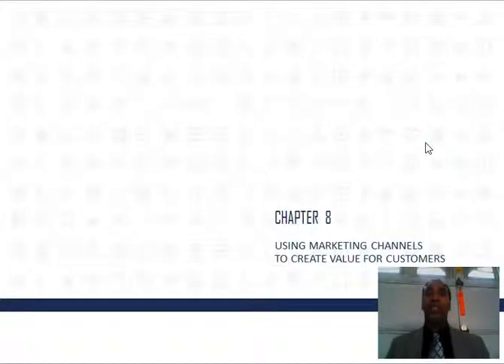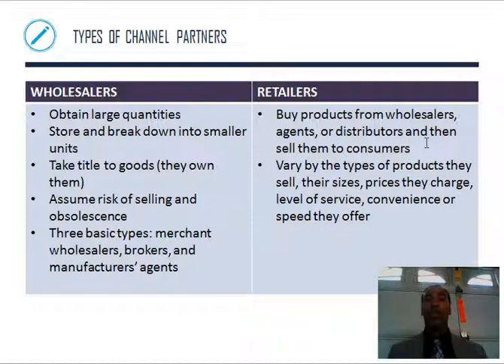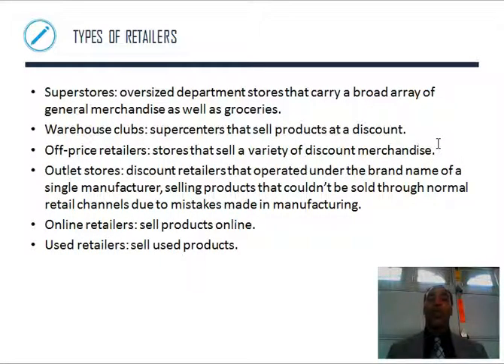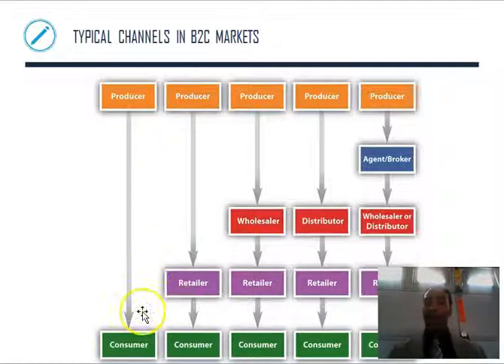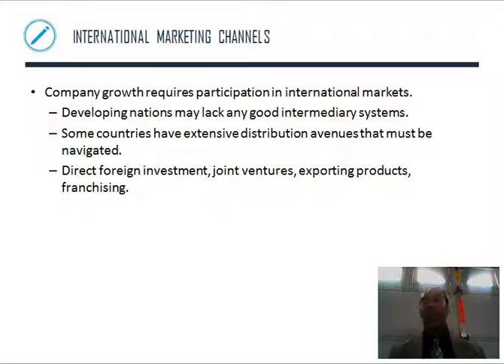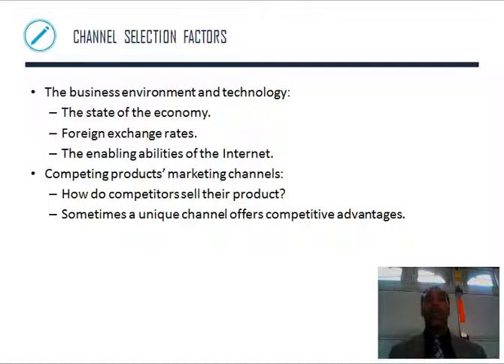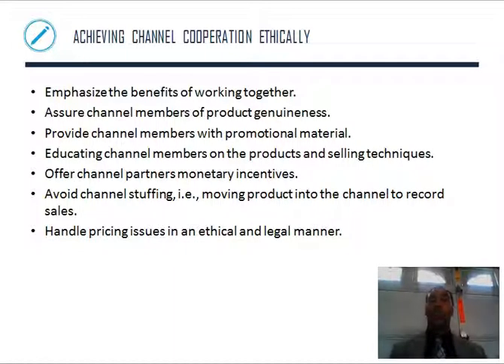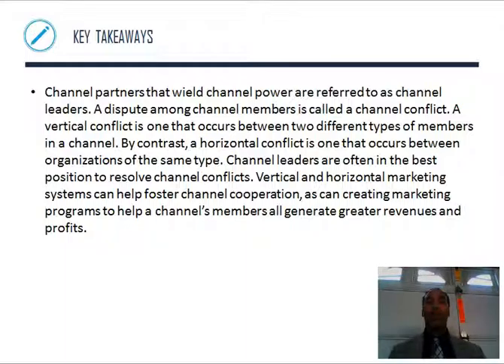Marketing Lecture Chapter 8